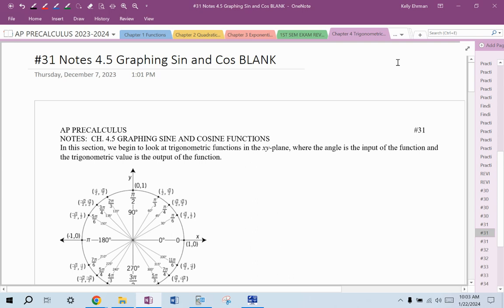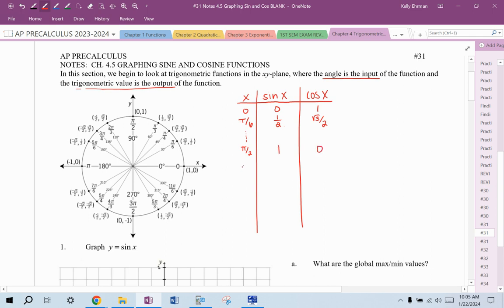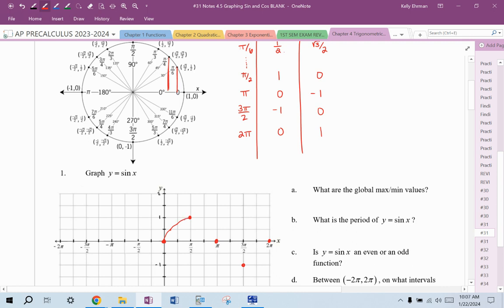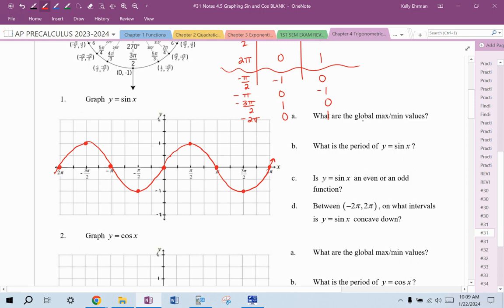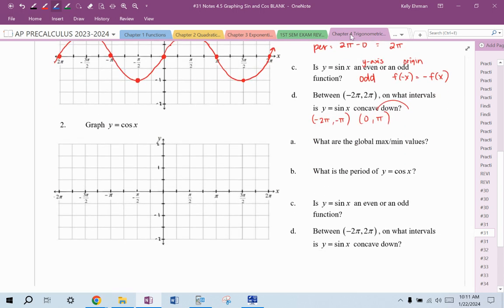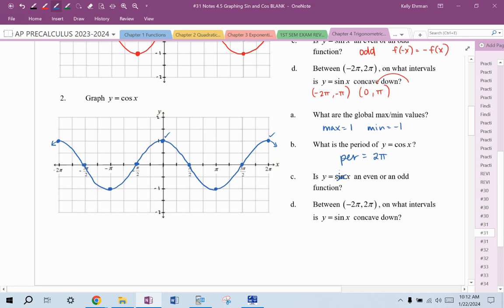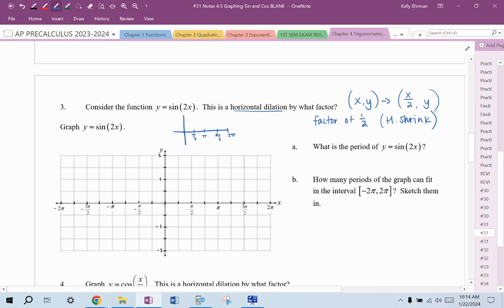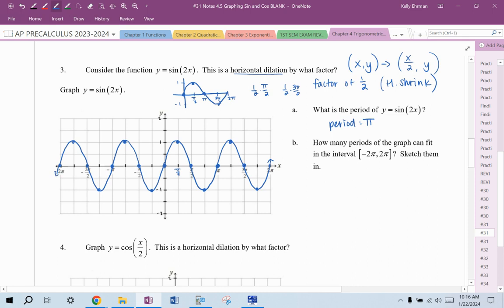Notes Ch. 4.5 Graphing Sine and Cosine Part 1